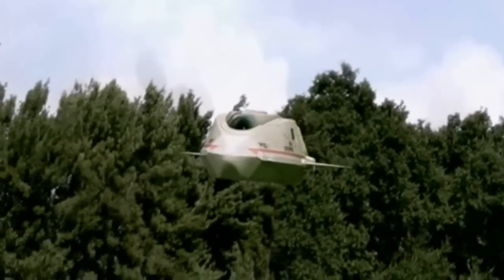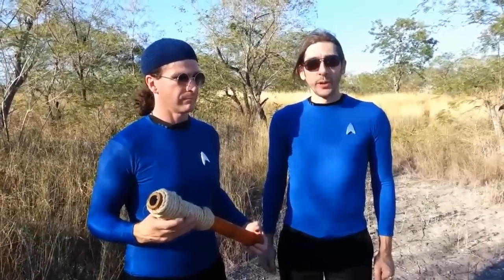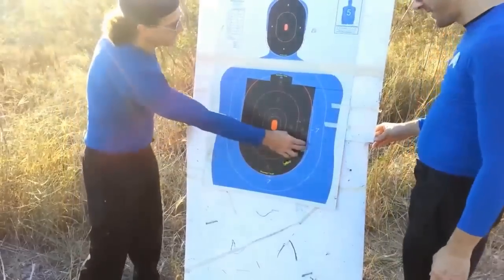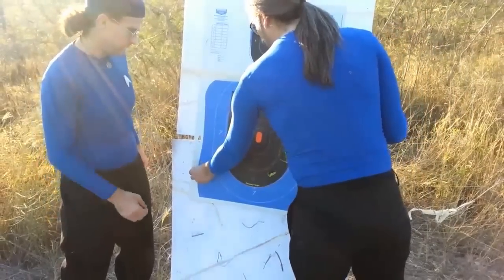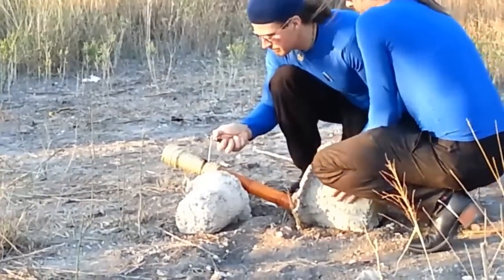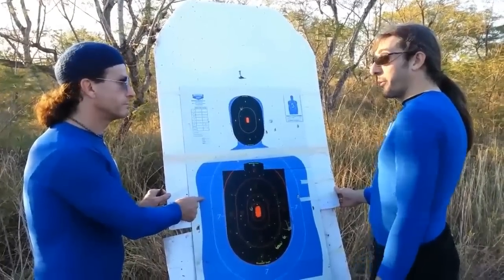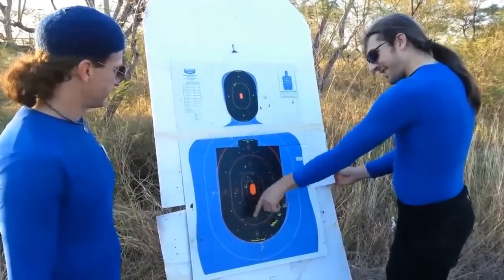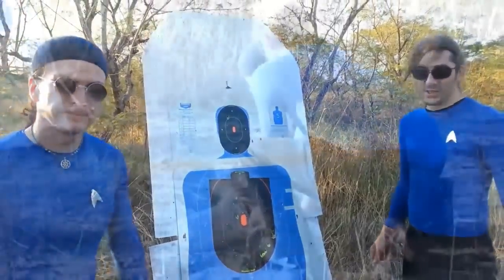Working Star Trek Gorn Cannon Test Highlights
To see Full construction of Gorn Cannon got to

Thrand and Eldgrimr Apply Experimental Archeology to Captain Kirk's Ordeal with the Gorn Captain.They recreate the Cannon used on the Gorn to defeat him in the Star Trek Episode "The Arena" season 1 Episode 18. This is a reply to Discovery Channels Mythbusters attempt at trying this out and failing Season 7 Episode 23.So prepare to go in to 24th century and enjoy the future incarnations of Thrand and Eldgrimr analyze and recreate this monumental Historical  Event!!!

This is a reply to " Star Trek - Mythbusters - Gorn Cannon (Complete) " here on Youtube!

You can watch the Cannon seen on Youtube as well "  Star Trek : Defeat of the Gorn "

This is Done in Loving memory of Thrand's Father B.G. Godfrey Orignal Trekkie and Early Cannoneer,Black powder and model Rocket enthusiast.Star Trek Was his favorite program next to old westerns and the Arena was his Favorite Episode.Thrand thought the members of the Enterprise were family members till older enough to know better because of his fathers love for the program Star trek LOL